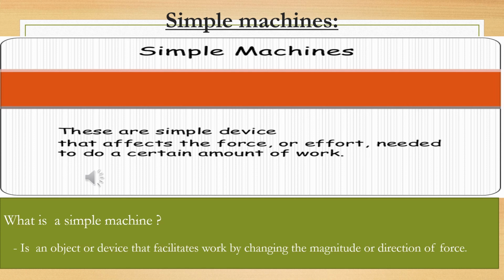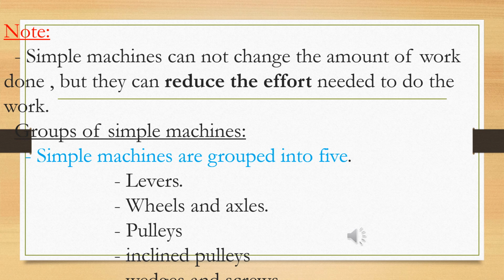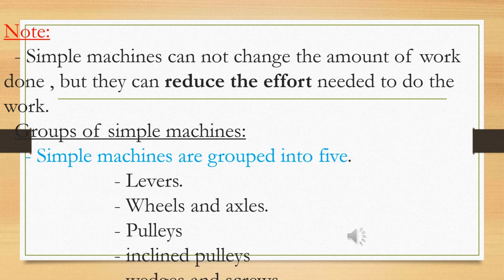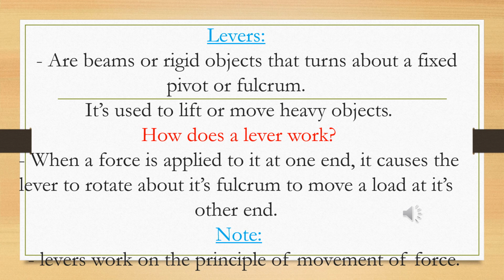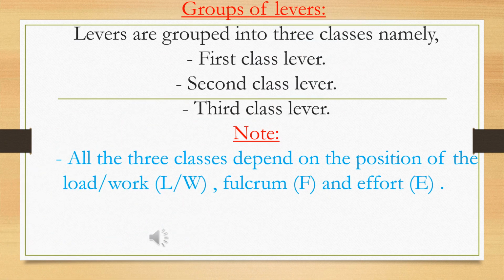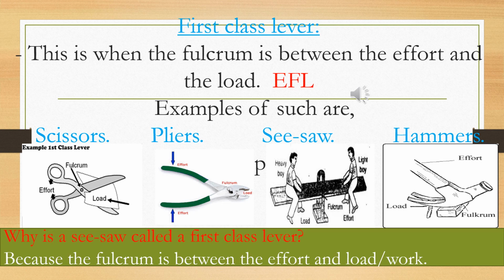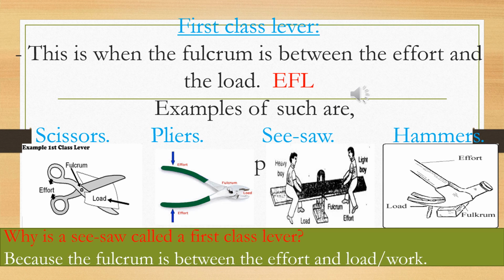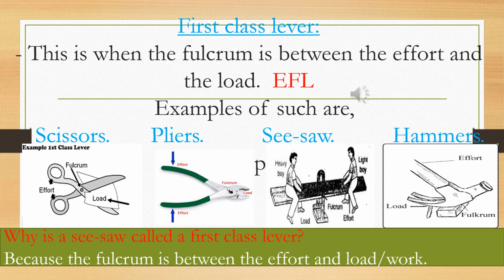M2 MEP Science | SIMPLE MACHINES | T. Ben